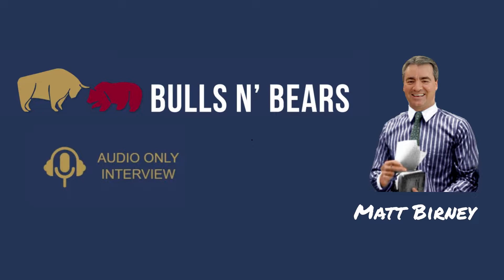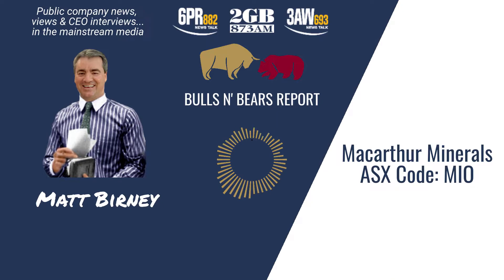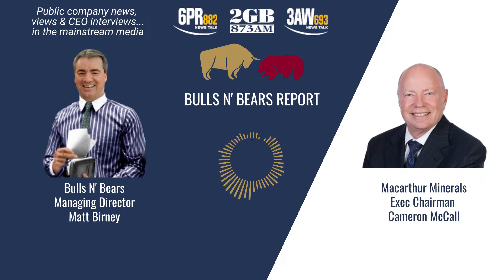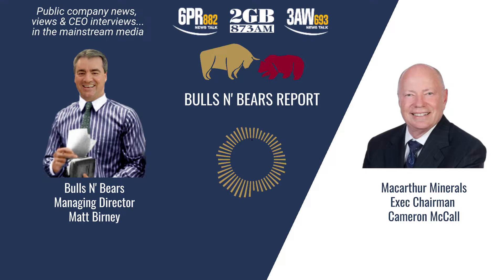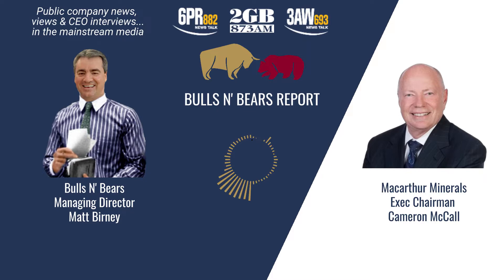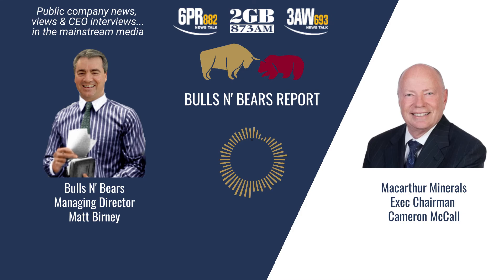Macarthur Minerals: Why are Twiggy and Gina investing in magnetite iron ore?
ASX:MIO - Macarthur Minerals EC Cameron McCall on 6PR & 2GB Bulls N' Bears Report

Why are Twiggy and Gina investing in magnetite iron ore? Could this be the next big magnetite mine?

Listen to ASX-listed Macarthur Minerals Executive Chairman Cameron McCall talk to Matt Birney on radio - 6PR Perth & 2GB Sydney - on the Bulls N’ Bears Report about Macarthur’s magnetite iron ore project in WA that boasts over a billion tonnes in resources.

With new discoveries of higher grade haematite iron ore drying up and billionaires like Gina and Twiggy now investing in lower grade magnetite iron ore, the race is on to find the next big magnetite deposit that can be kicked into production. One project that might fit that bill is Macarthur Minerals Lake Giles magnetite iron ore project west of Menzies that Macarthur says can be beneficiated up to even higher grades than typical haematite.

Resources: Iron Ore